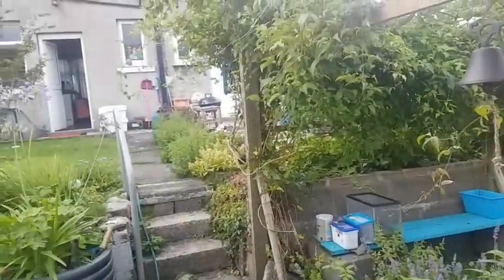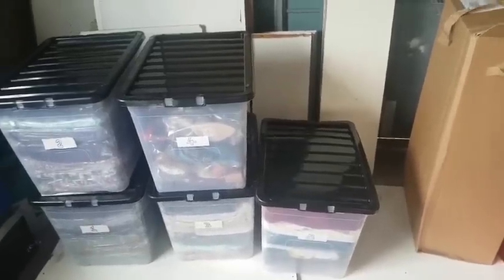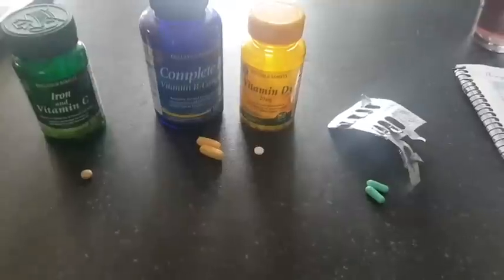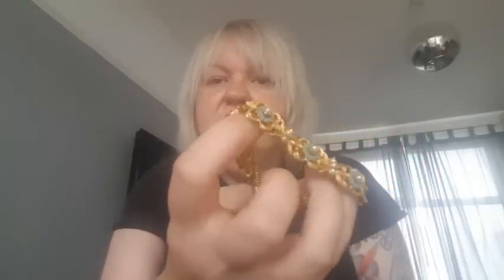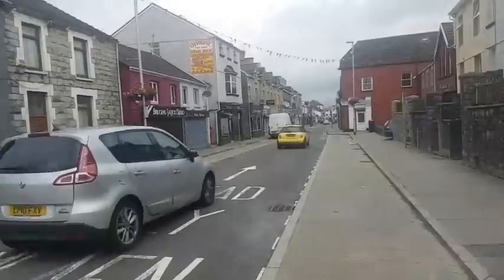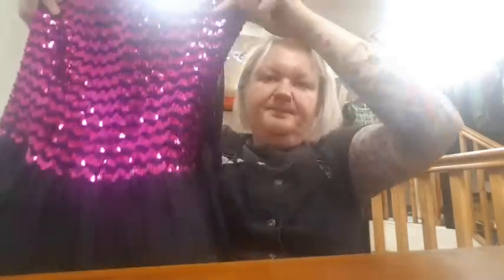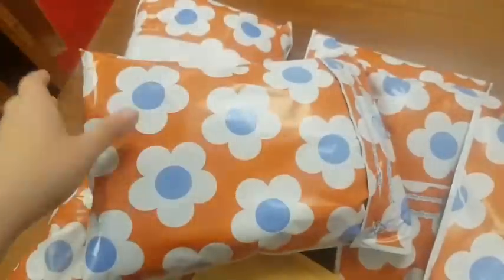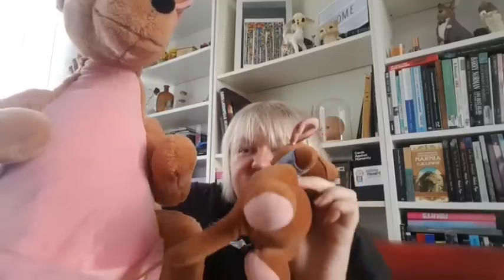Strangling Kanga. A Day in the Life of a UK eBay Reseller.